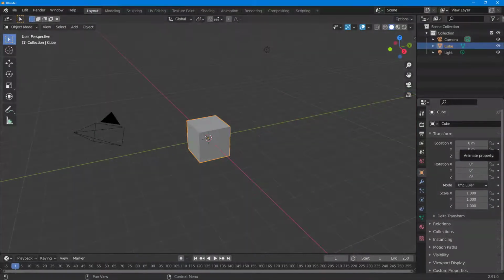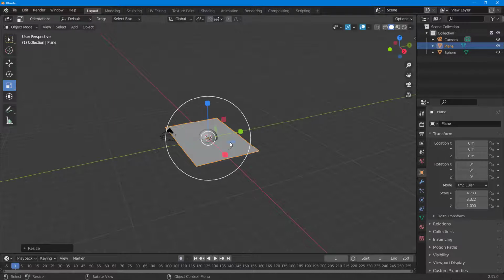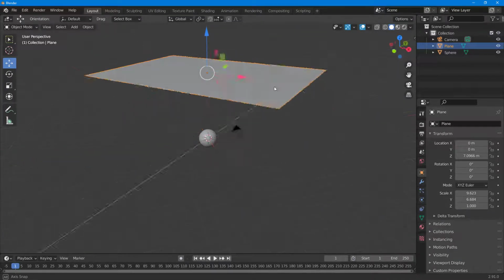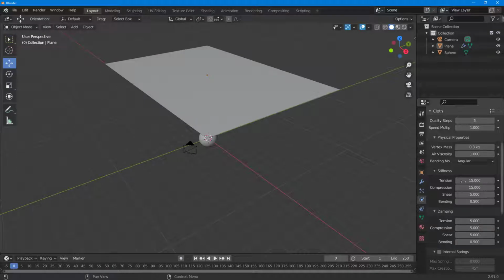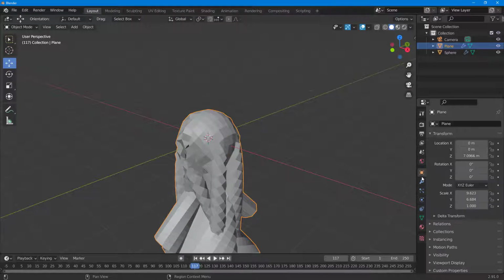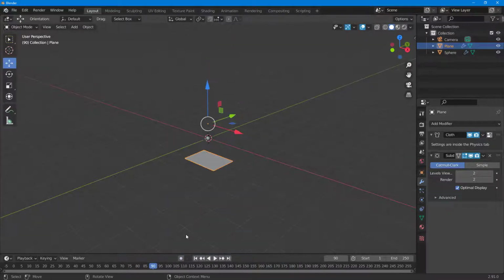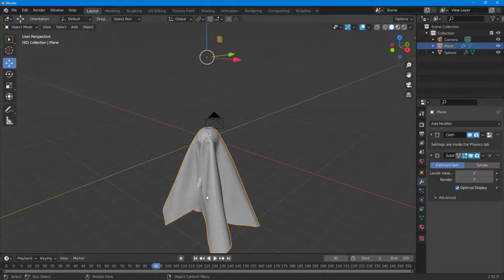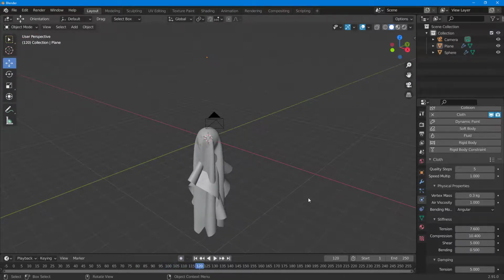Blender Tutorial - Lesson 106 - Cloth Simulation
In this tutorial, we will be discussing about Cloth Simulation in Blender.